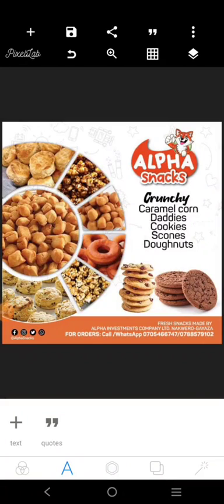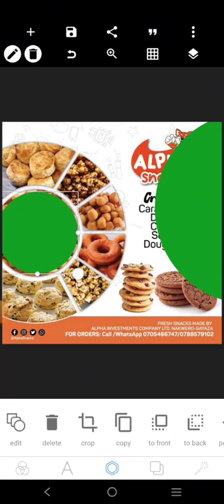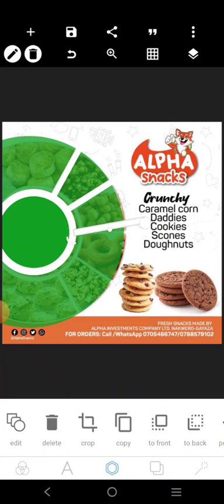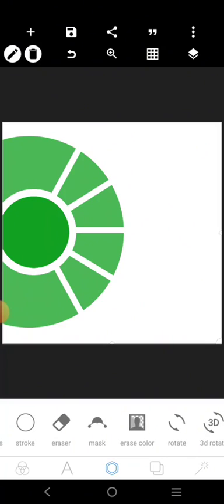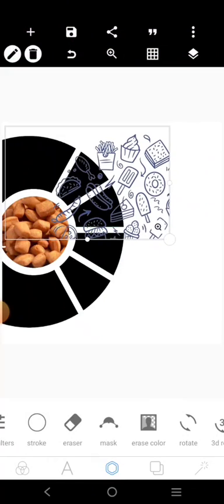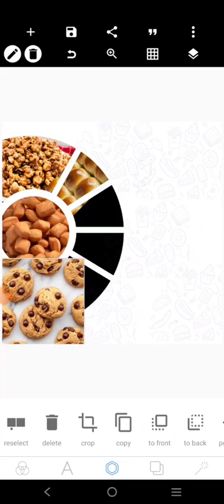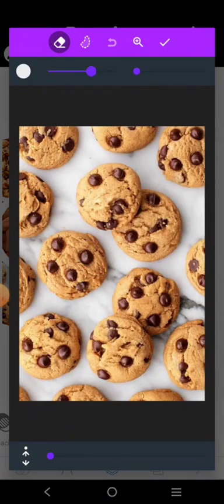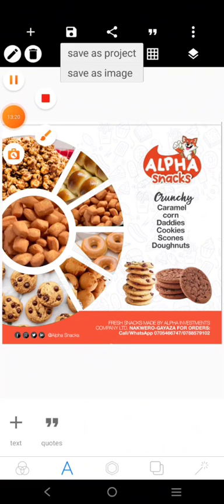Creating Flawless Designs with Circle Division in Pixellab || Power Clipping Images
Understanding How to Divide Circles in Pixellab and Power Clip images on it.

How do you divide a circle into 6,8 halves or parts in Pixellab?
How do you perfectly add images into each of those half circles?
It's like creating a Pizza with a circle and adding images into those parts.

This video will provide answers to these questions

Powe Clip images in Pixellab